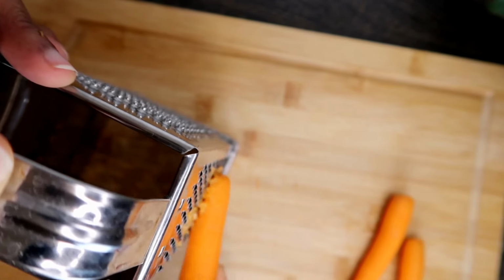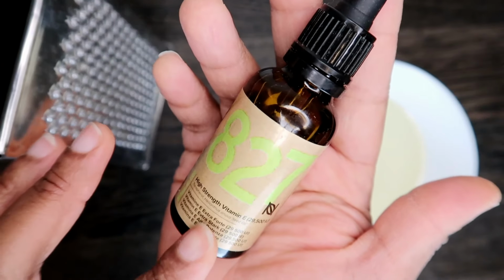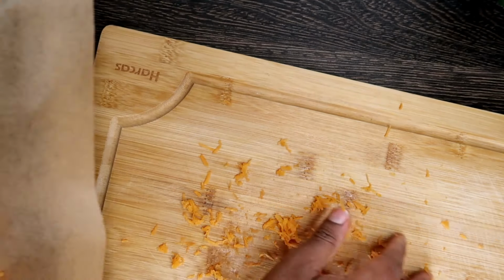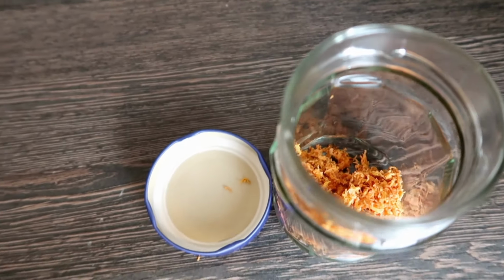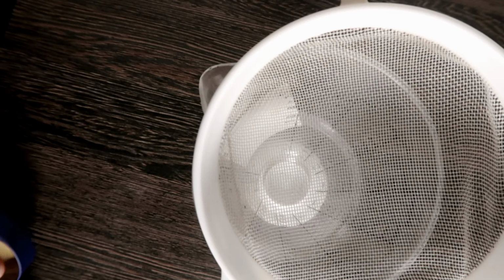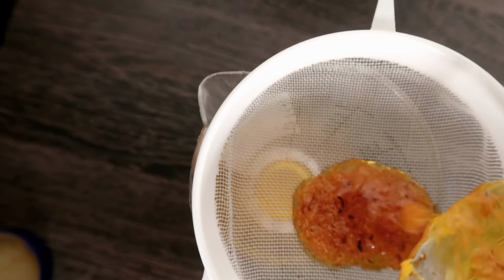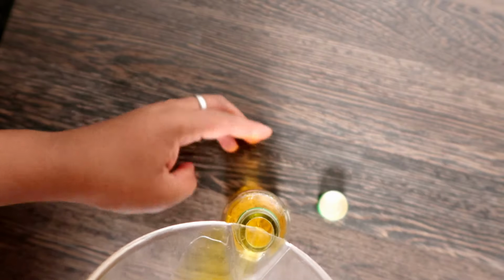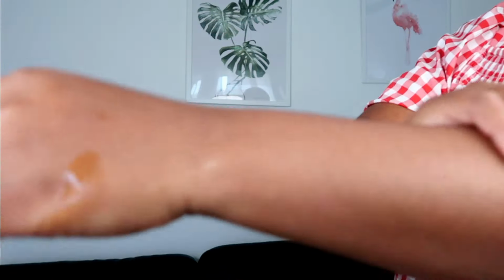HOW TO MAKE CARROT OIL FOR SKIN LIGHTENING AND GLOW (Detailed DIY)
Hello guys! In this video, I'll be showing you how to make carrot oil for Skin lightening and for glowy skin! Carrot oil is extremely beneficial for skin and also very easy to make at home. Carrots is rich in beta-carotene and are rich in nutrients such as vitamins A, C, and E and contain many other antioxidants. These nutrients have wonderful moisturing properties. You see the benefits of carrot oil especially during winter periods where the cold air causes your skin to become dry. Carrot oil moisturises the skin leaving you with a healthier skin. The antioxidants of carrot oil heals damaged skin and stimulates cell regeneration giving you a bright and radiant skin. The antibacterial properties of carrot oil helps fight acne. Massaging a small amount of carrot oil onto your face can reduce inflammation caused by acne and prevent further breakouts. Carrot oil also protects the skin from the damaging effects of weather, pollution, dust, sunlight and free radicals.

Have any questions or worries, please leave them at the comment section and I will gladly respond.

HAVE YOU WATCHED THESE VIDEOS ?

SOME OF THE THE PRODUCTS I USE FOR MY DIY'S 🌺🌺
Rosehip Oil Organic
Rose water Organic
Vitamin E Oil
Sweet Almond Oil Organic
Jojoba Oil Organic
Carrot Seed Oil Organic
Witch Hazel Organic
Tee tree essential oil Organic
Vanilla essential oil Organic
Eucalyptus essential oil Organic
Vitamin E capsules Organic
Coconut Oil Unrefined
Peppermint essential oil
Lavender essential oil
Extra Virgin Olive Oil
Apple cider vinegar

Aloe Vera Melt and Pour Soap Base (transparent)
Goats Milk  Melt and Pour Soap Base (opaque)